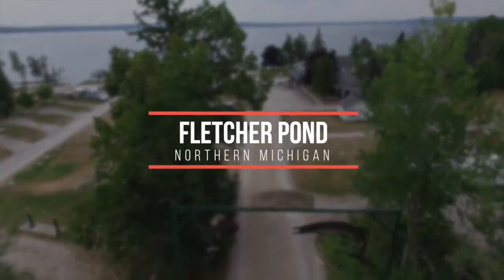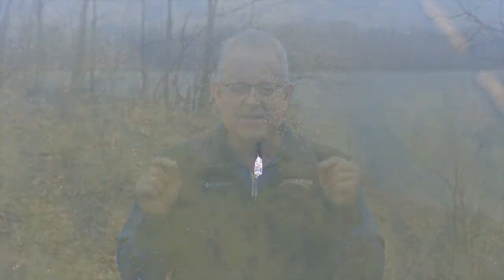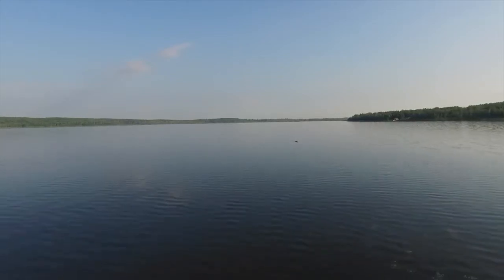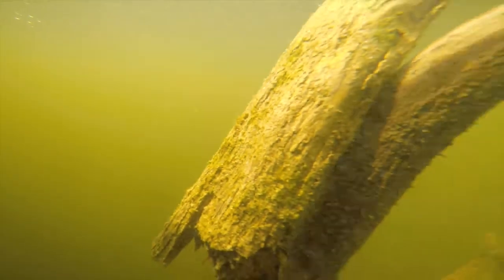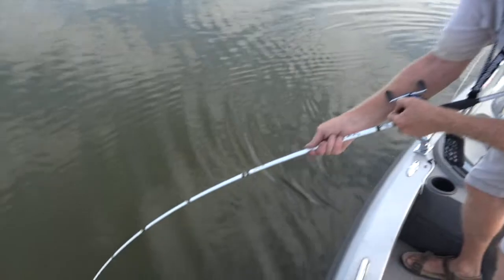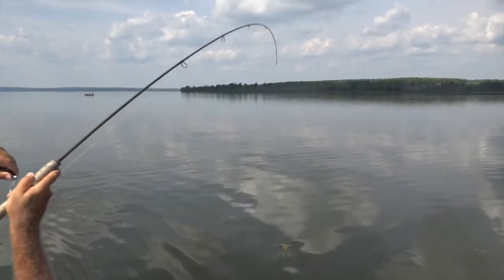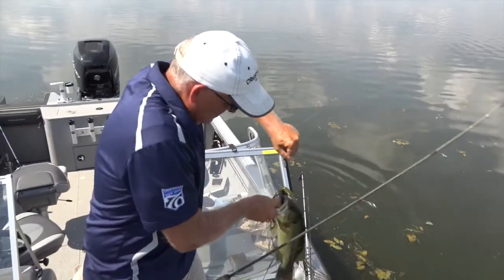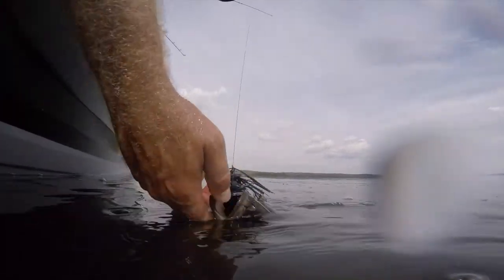Fletcher Pond - Lake Preview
Lake Preview for Fletcher Pond in Northern Michigan.